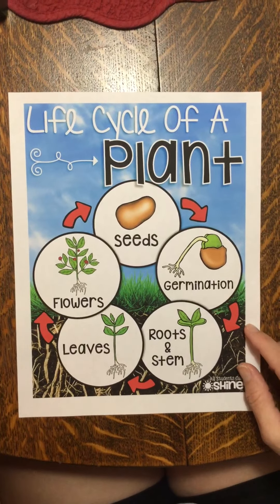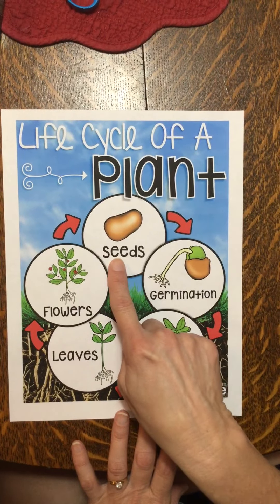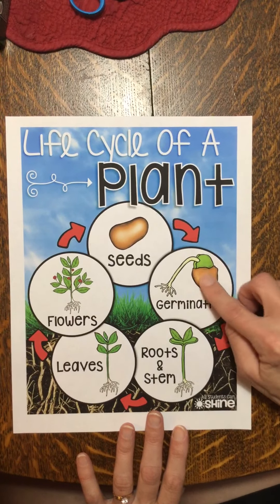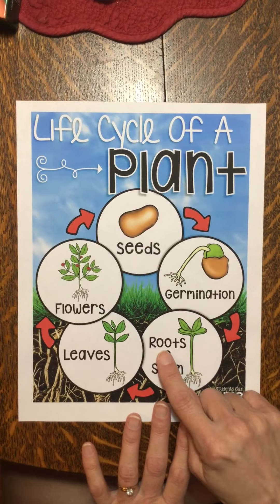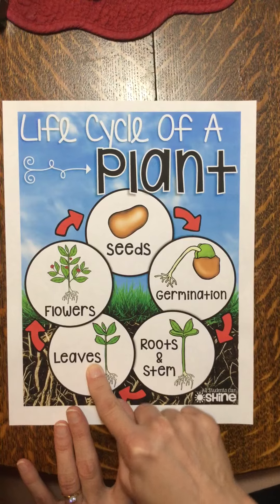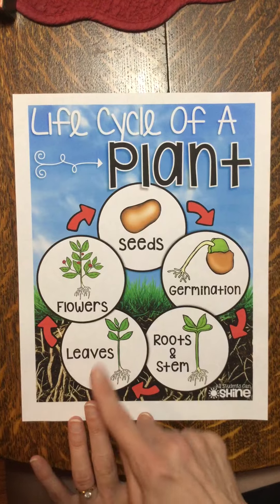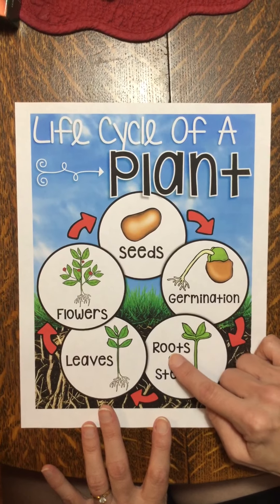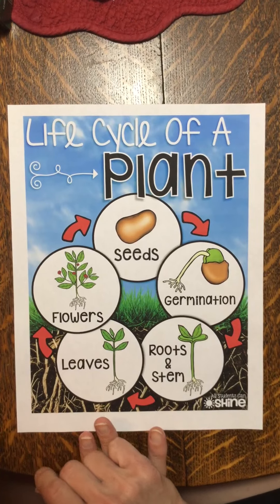Life Cycle of a Plant Anchor Chart